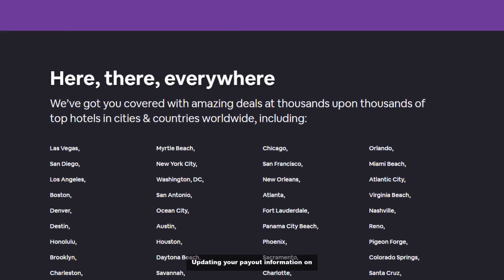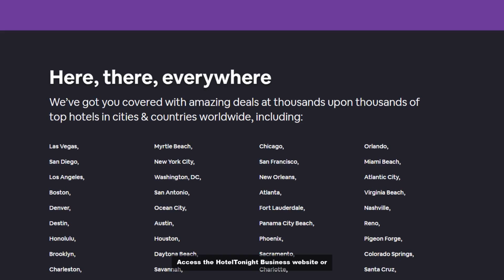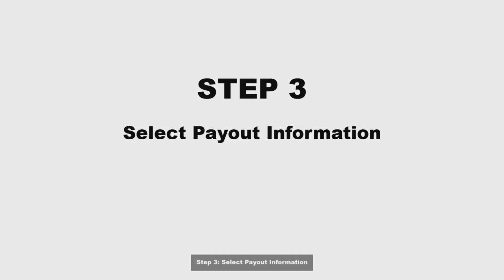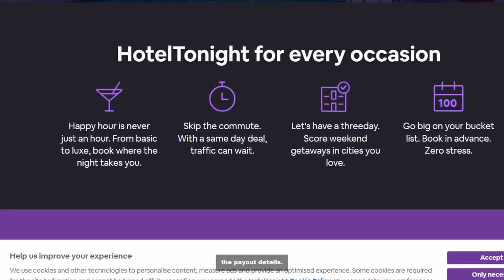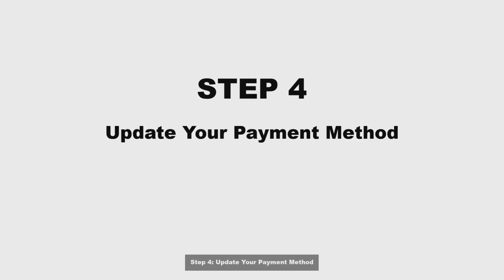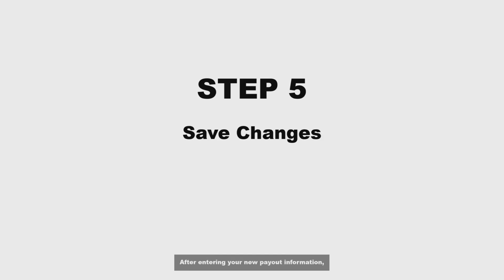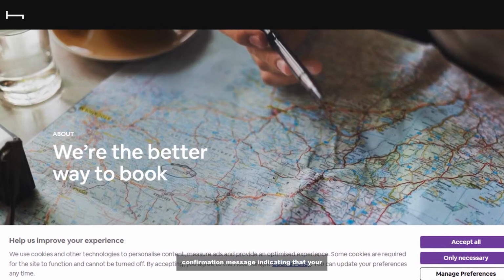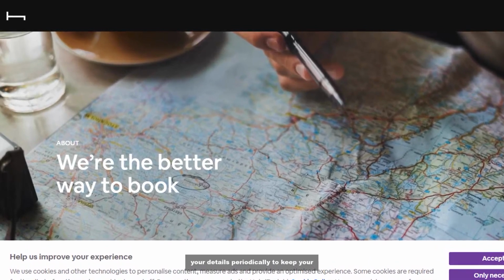How To Update Your Payout Info On HotelTonight Business 2026 (SIMPLE GUIDE)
In this video, we will show you how to update your payout info on HotelTonight Business 2026 (SIMPLE GUIDE). Follow our easy steps to ensure your payment details are current and secure.